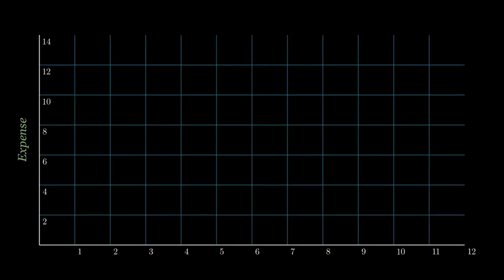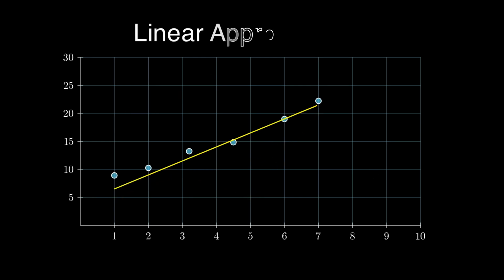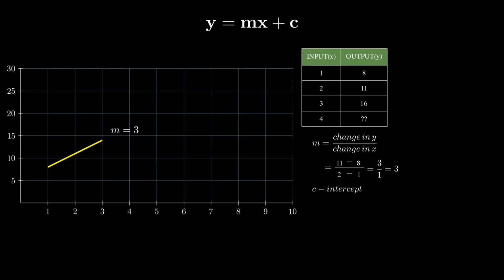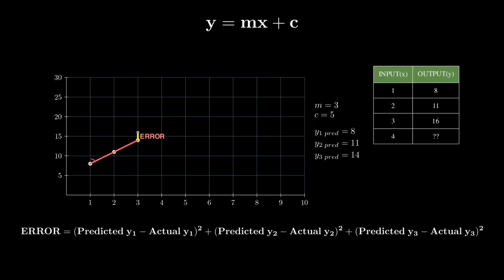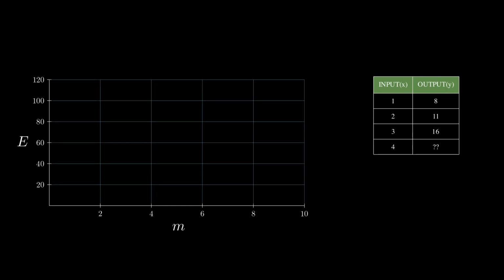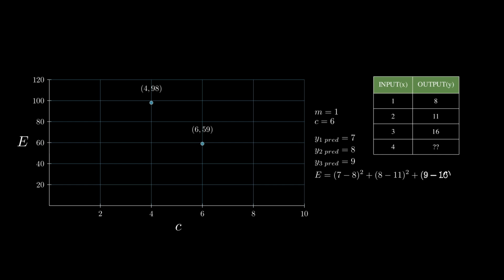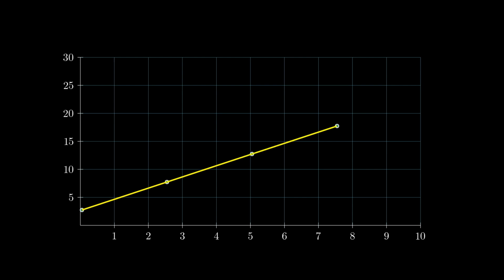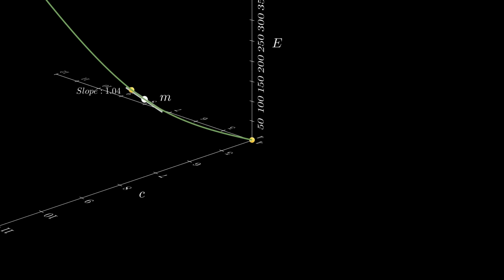Linear Approximation Explained | Ancient Secrets of Prediction | Linear Algebra #4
Welcome to the fourth video in the Ancient Secrets of Prediction series!

In this video, we dive into the idea of Linear Approximation, a powerful tool in mathematics that helps us simplify complex problems by using straight lines to estimate values. You’ll see how linear equations with multiple variables come together to form predictive models and how these approximations lay the foundation for modern data science and machine learning.

We’ll walk step by step through the math, visualize the process, and show how linear approximation transforms into a method of prediction. By blending ancient mathematical intuition with modern visualization techniques, this video makes abstract concepts both engaging and practical.

Our goal is to make Machine Learning intuitive and fun by tracing its roots back to basic mathematics and illustrating complex ideas with engaging animations. These animations are generated by a Python library called "Manim".

0:00 Introduction
0:06 Recap
0:36 Linear Approximation
0:57 Factory Example Setup
1:09 Plotting the Factory Data
1:22 Visualizing the Equation y = mx + c
1:31 Calculating the Slope (m)
1:53 Calculating the Intercept (c)
2:10 Predicting y Values
2:30 Comparing Predictions vs. Actual Data
2:42 Step-by-Step Error Calculation
3:02 Error Calculation
3:51  Error Analysis for Different Slopes (m)
4:32  Error Analysis for Different Intercepts (c)
5:12  Comparing Both Error Plots
5:18  Exploring the Combined 3D Error Plot
5:44  Practice Questions
5:51  Final Summary & Wrap-up